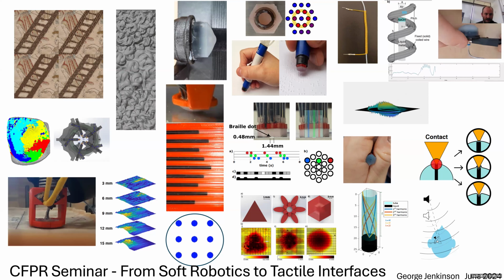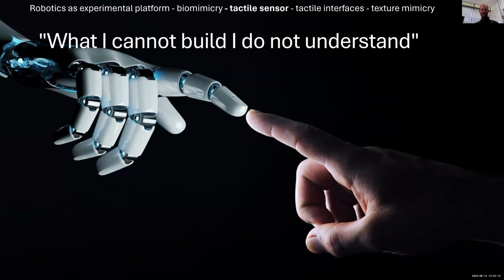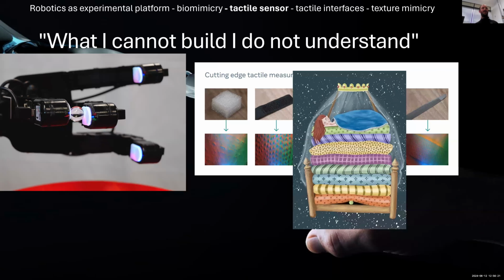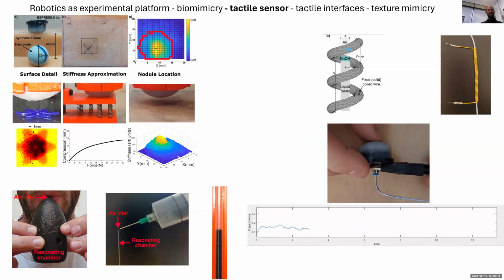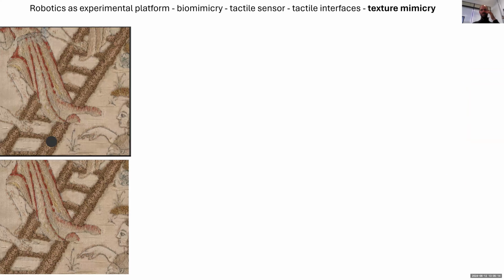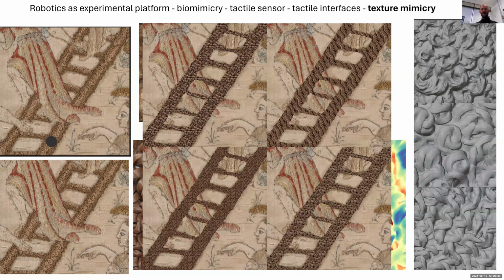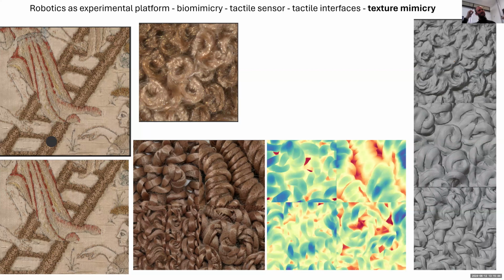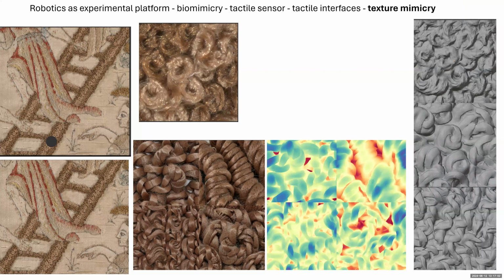George Jenkinson Lunchtime Seminar